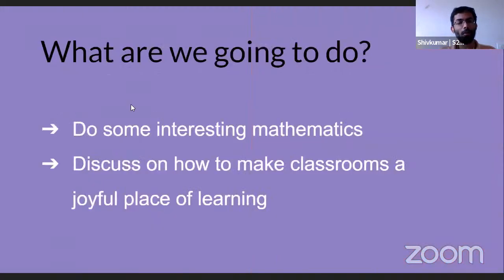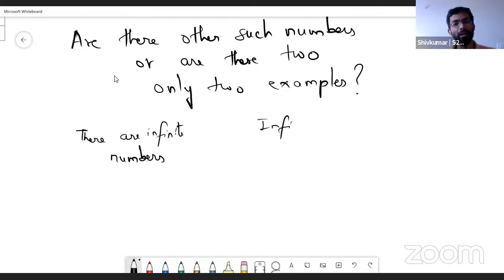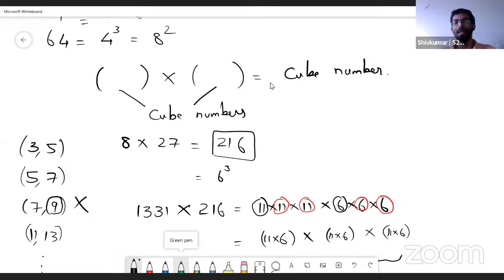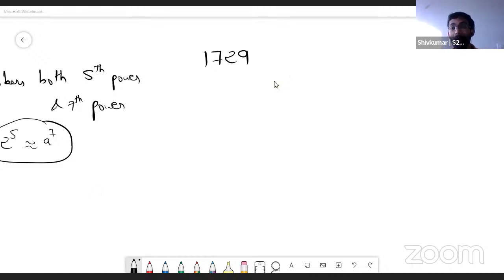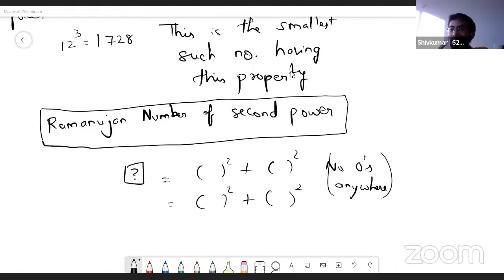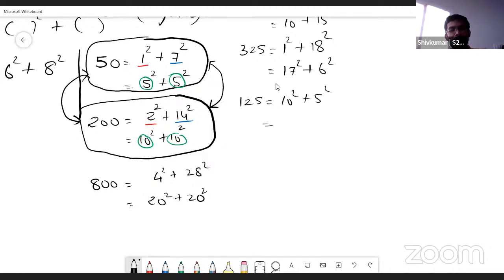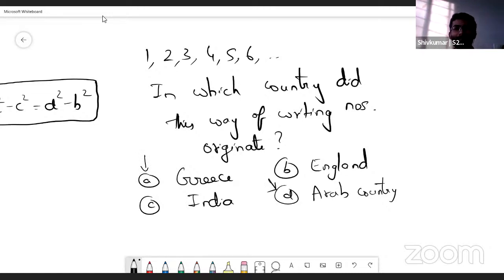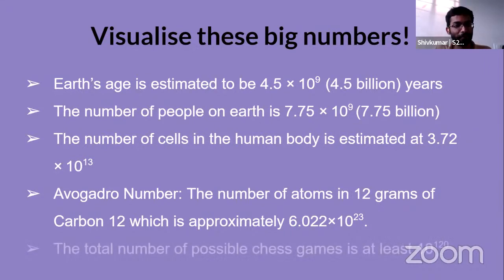How to Bring Out the Joy of Doing Maths in Classrooms | ScienceWeek | Dr. Shivkumar M